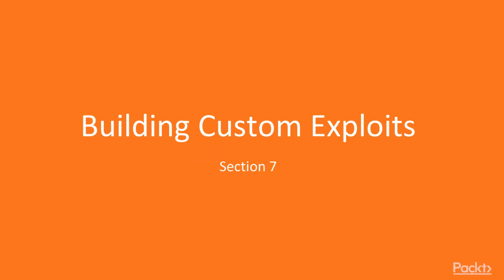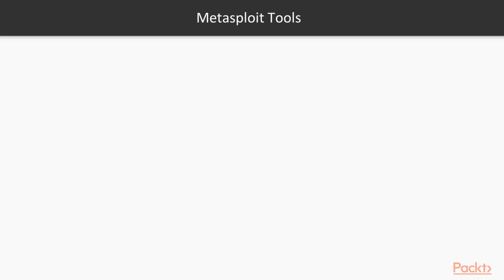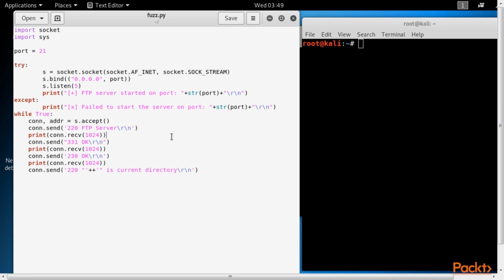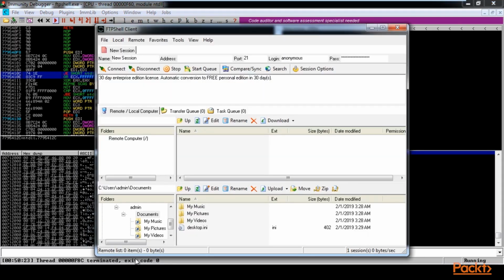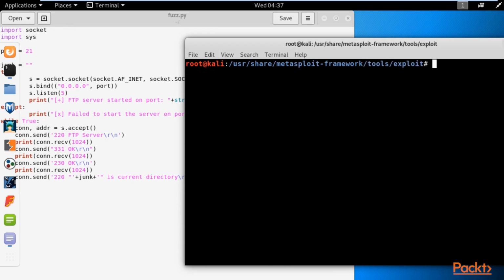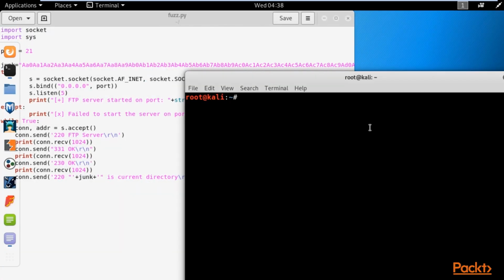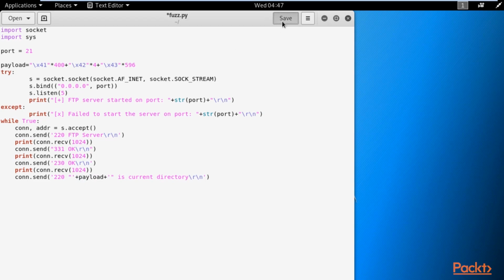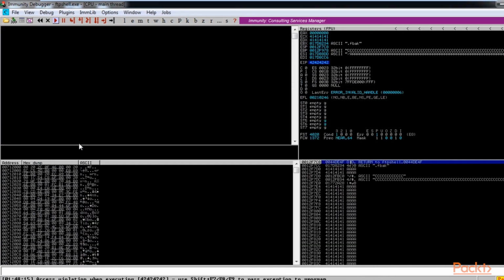Metasploit Penetration Testing Recipes : Fuzzing and EIP Control | packtpub.com